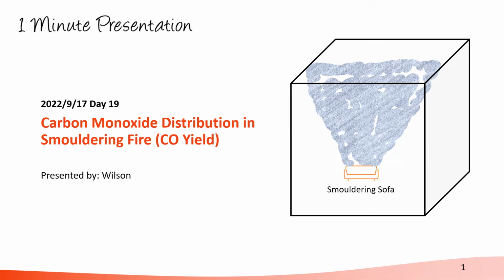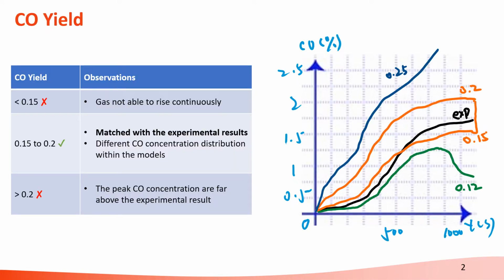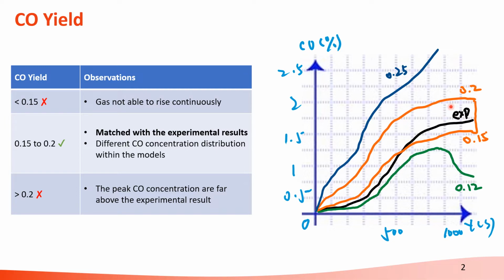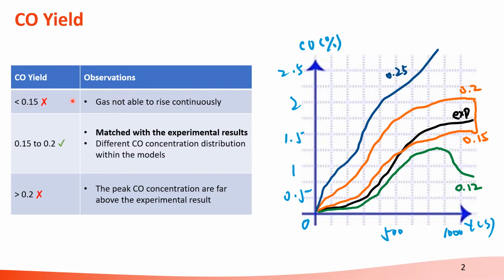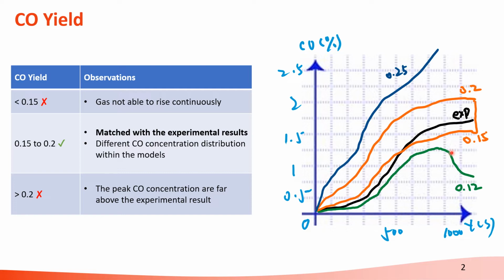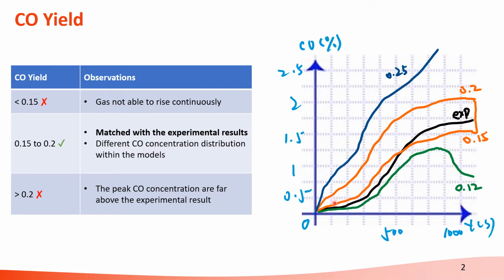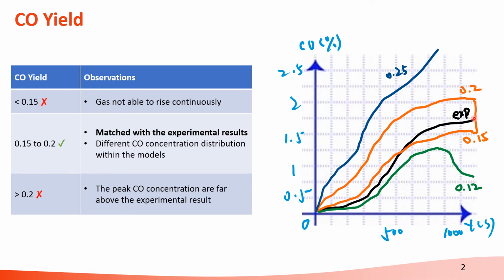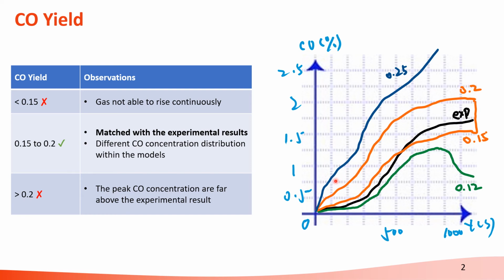Day 19 Carbon Monoxide Distribution in Smouldering Fire (CO Yield) 2022/9/17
Carbon Monoxide Distribution in Smouldering Fire 2.